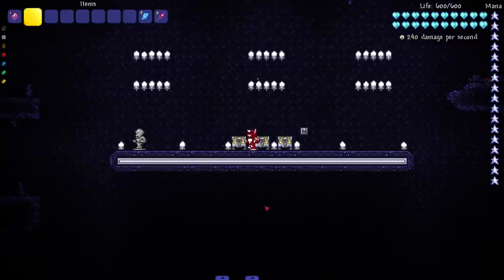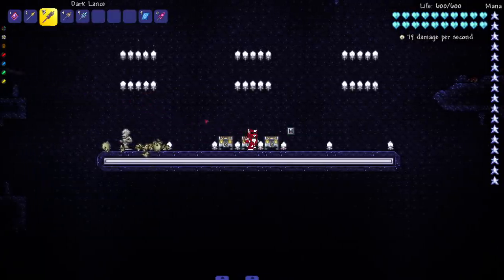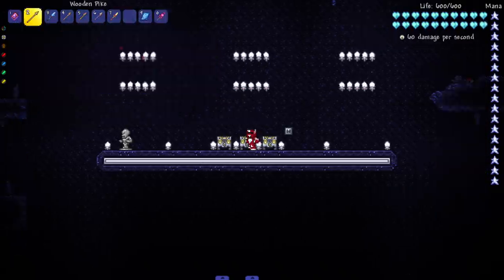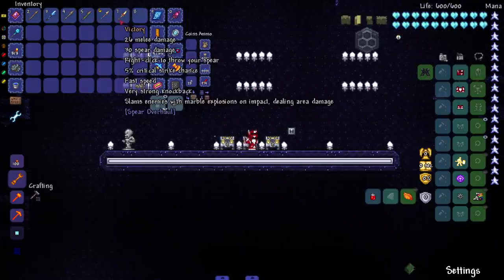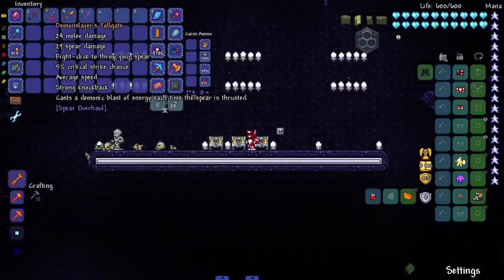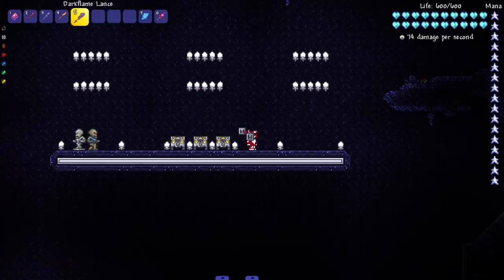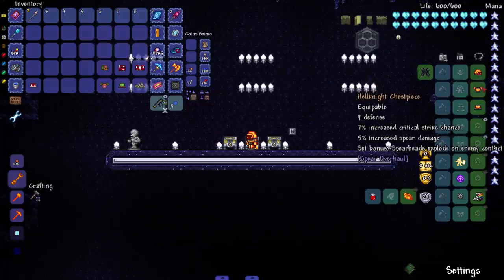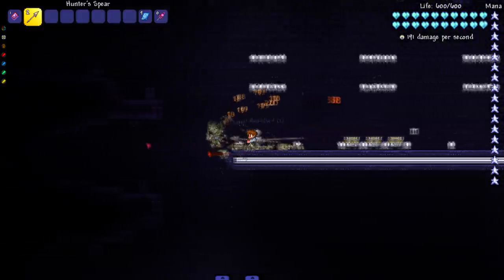this is what TERRARIA SPEARS should have been...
The Spear Overhaul mod is a must have for any Terraria SPEAR ENTHUSIASTS.

Pootis helped with the thumbnail.

If you guys ever need a Terraria or Minecraft server, check out BisectHosting!

Want Gameraiders Merch? Cop some of my older merchandise! New designs will come out in the future though, so be ready!